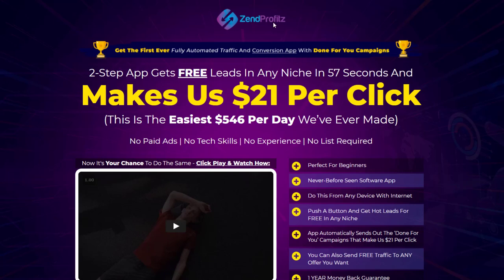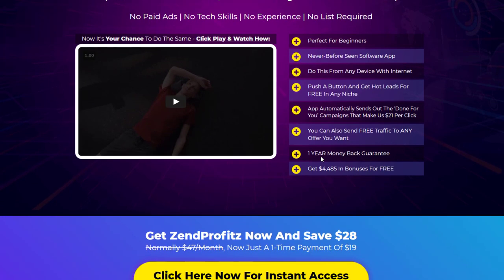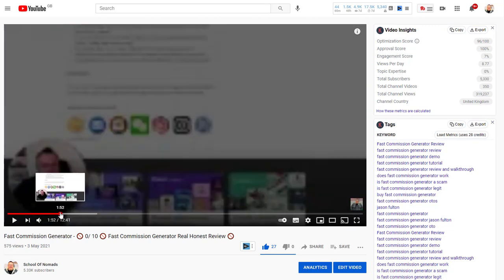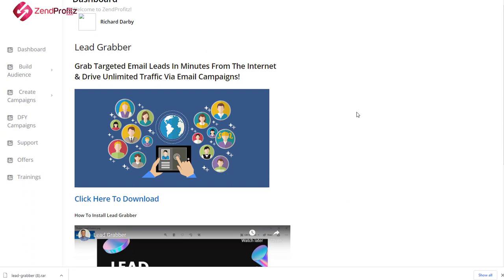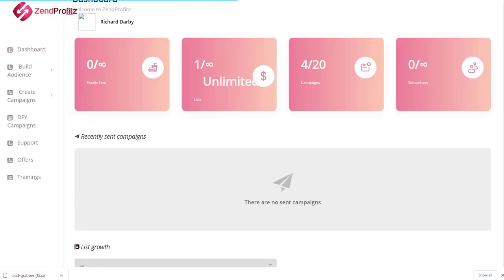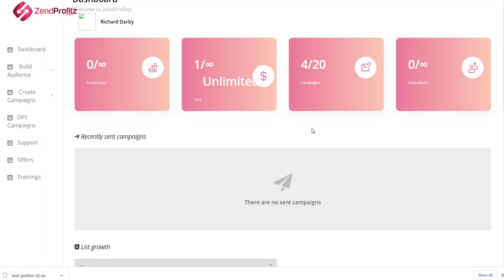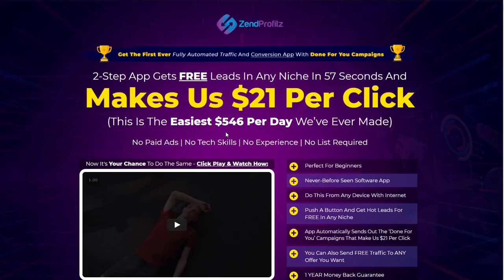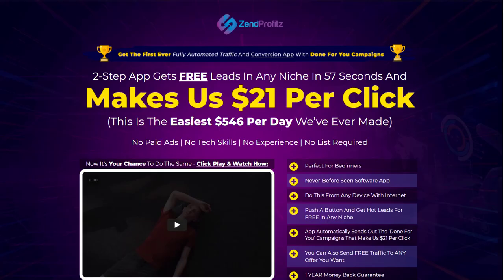ZendProfitz Review - 🚫 Spam Email Generator 0/10 🚫 ZendProfitz Real Honest Review 🚫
In my ZendProfitz Review - I will show you why this product will not make you money and can get you in trouble.

Check out my review so you can make an informed decision before purchasing ZendProfitz .

I will not promote this it has no value.